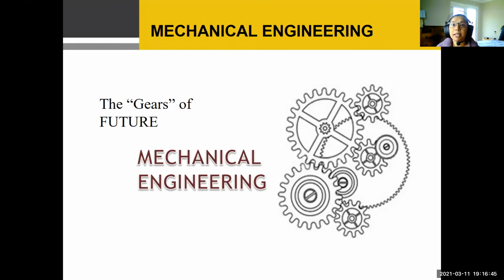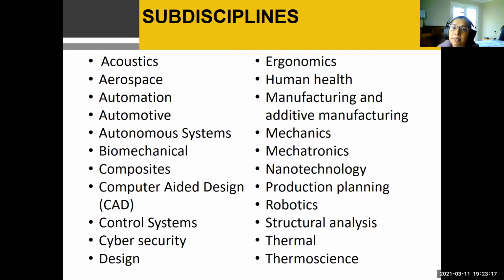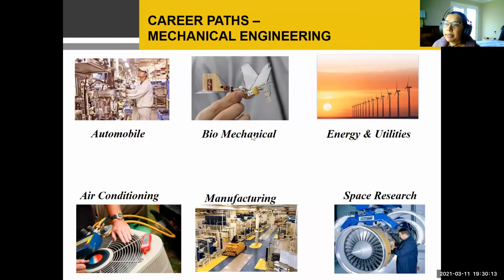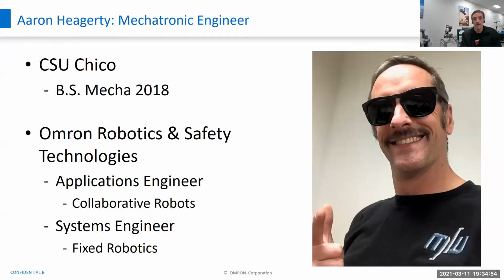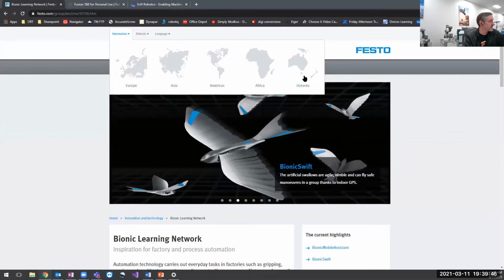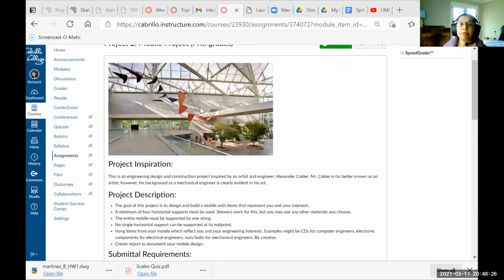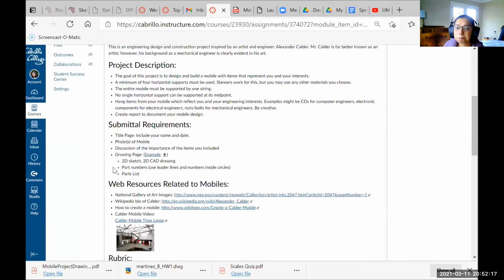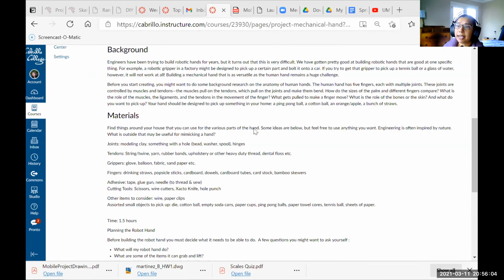Class 7 (Mar 11): Mechanical & Biomedical Engineering